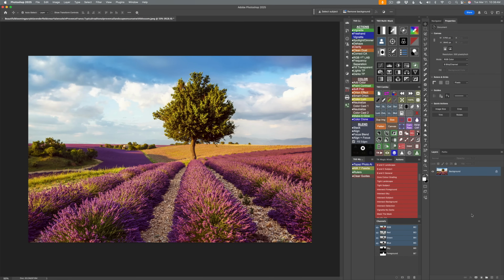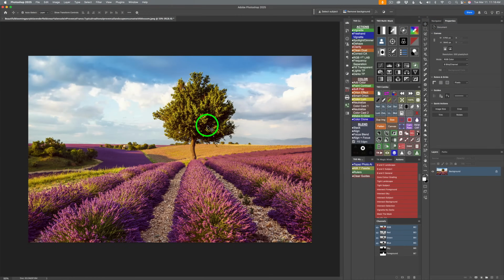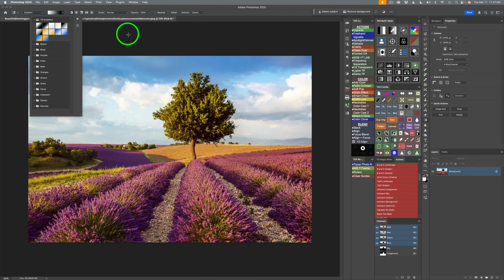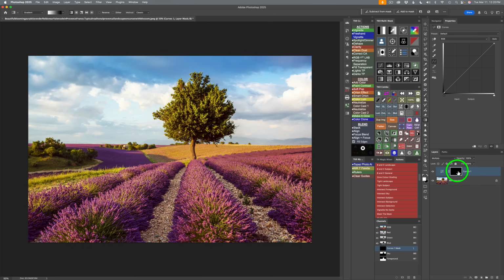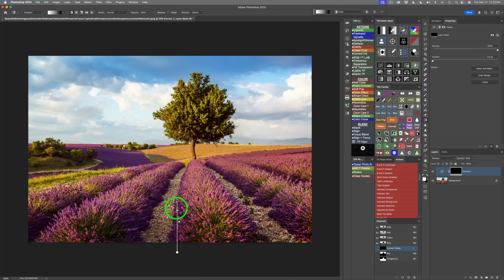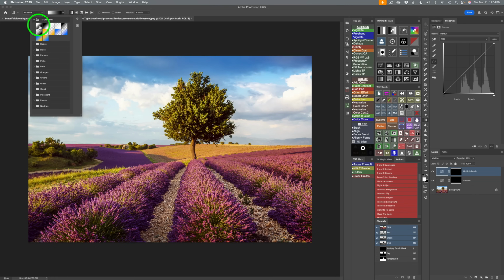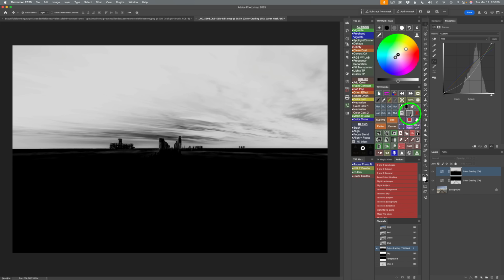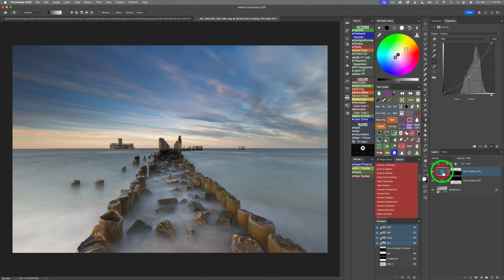Introducing TK Gradients: How to Download, Install, and Use These Free Gradients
Discover the brand-new Free TK Gradients in this quick tutorial! Learn how to download, install, and start using these Photoshop gradients.

TIMESTAMPS
00:00 Intro
00:32 How to Download and Install the Free TK Gradients
02:43 Never Check on Reverse in the Gradient Menu
02:56 TK Gradient Layer Mask Examples
05:38 Tip for Closing Off Images
07:08 TK Black to Transparent Gradient Example
09:22 Outro